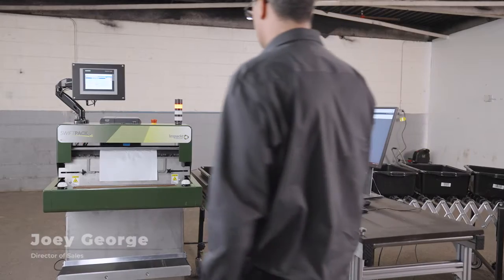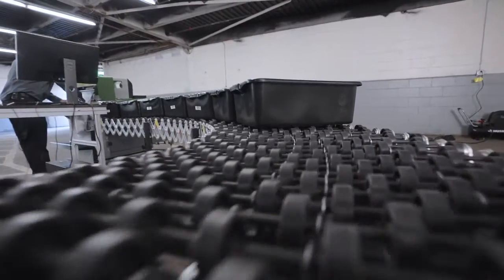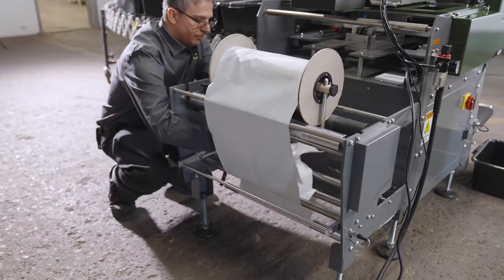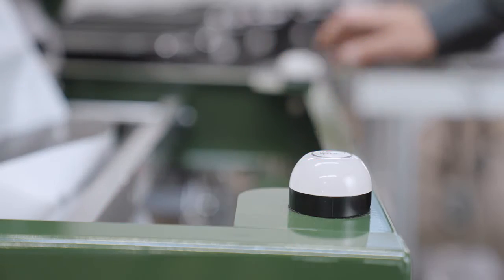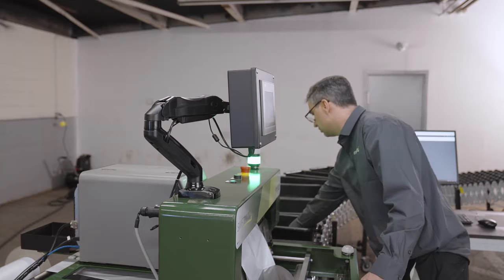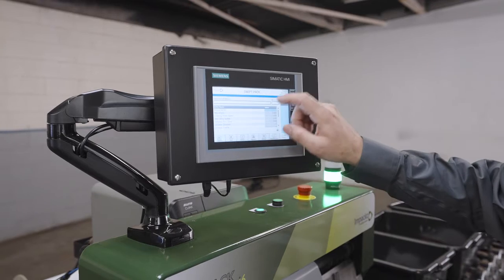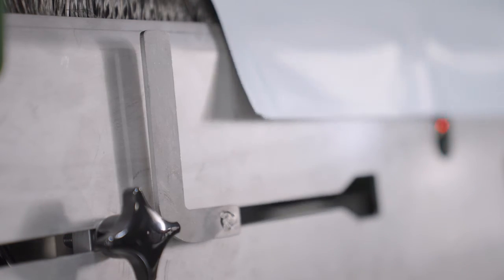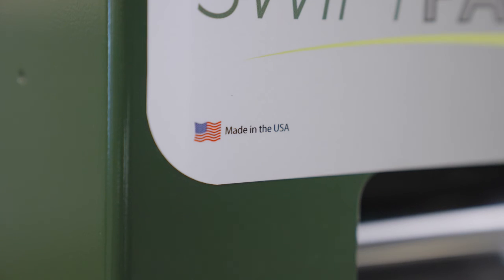Impackt Packaging Solutions - Swift Promotional Video